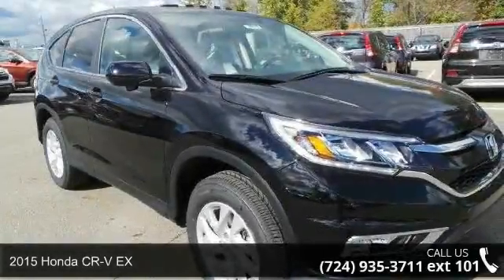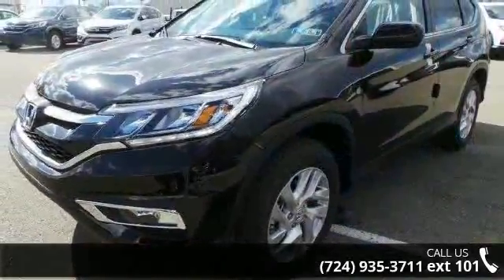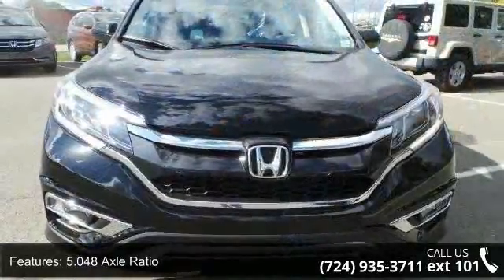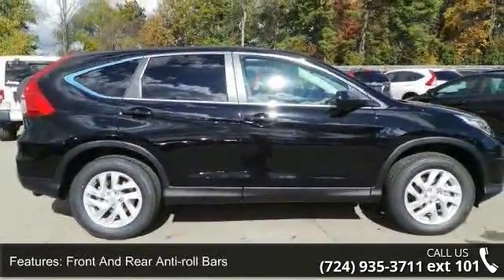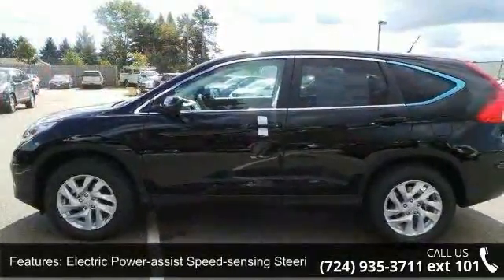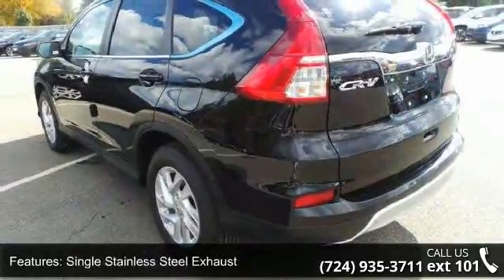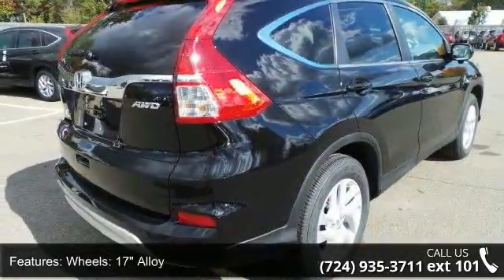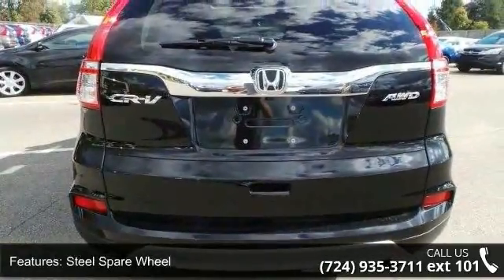2015 Honda CR-V EX - Baierl Honda - Wexford, PA 15090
The Honda CR-V has a modern aerodynamic look, with sweeping lines, exciting body sculpting, and a dramatic profile. It has enough attitude and ability to get you around town and then tackle the open road and the great outdoors. The CR-V comes equipped with a 2.4-Liter i-VTEC 4-Cylinder engine with 185hp and a Continuously Variable Transmission. It has a rigid unit-body structure, coupled with taut suspension tuning, which give it impressive handling characteristics. For ultimate 4-season security, the CR-V is available with Honda's Real Time All-Wheel Drive with Intelligent Control System that smoothes out initial acceleration and can transfer up to 100% of torque to the rear wheels. The CR-V is very fuel-efficient and can get up to an EPA estimated 34 MPG Highway when in two-wheel drive. Hit the green ECON button, and the vehicle makes adjustments to its systems so they can be more efficient.